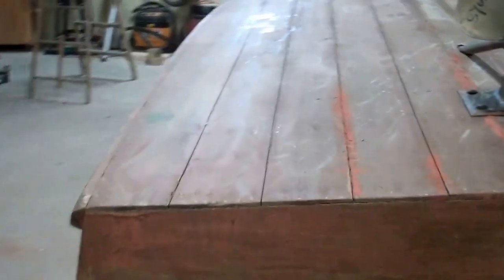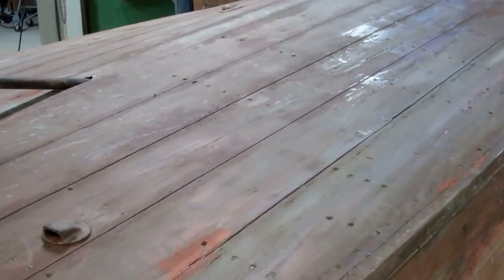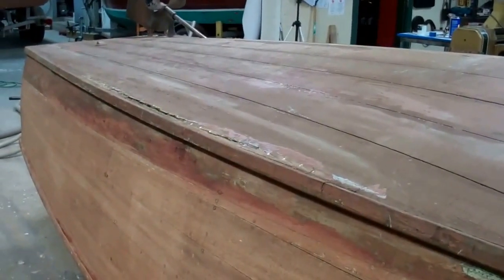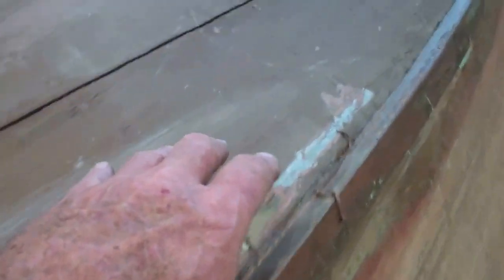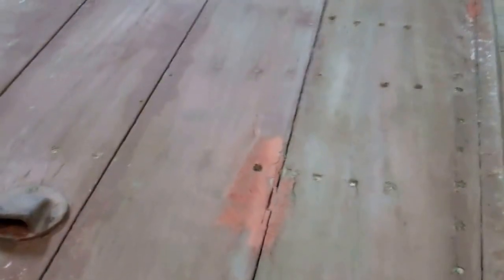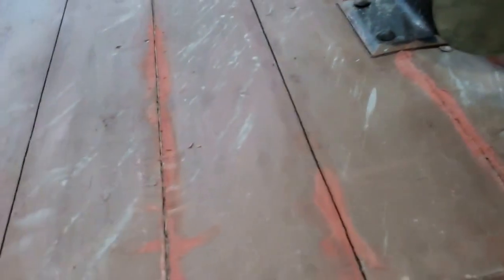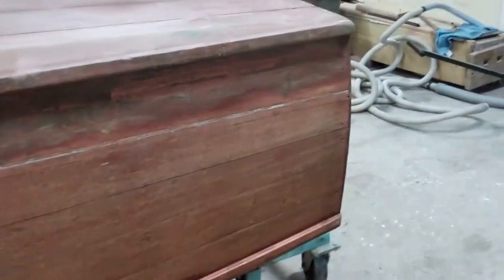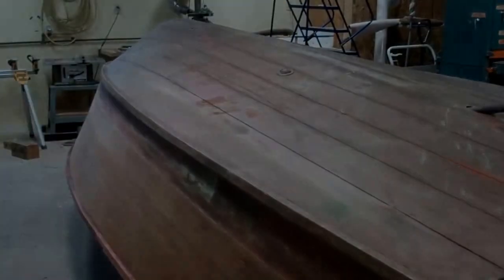Chris Craft Special Sportsman Preservation Begins 6 16 2015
Twilight was just beyond the horizon for the great wood boat marques by the mid-1950s. Plastic was in its ascendency, with the leisure boat market being flooded – pun intended – by growing fiberglass boats promising minimal maintenance requirements and no-leak hulls.
Chris-Craft and is brethren responded in part by innovating framing and planking techniques in an attempt to thread the needle between retaining all that is special about carvel planked and lapstrake wood boats, especially a ride that fiberglass is simply unable to match.
The plastic guys’ marketing focused on their mantra, “Off the trailer and go. No soaking required; no leaks ever.”
Traditional wood boat building methods necessarily translated into the need to let a dry boat just off her trailer to soak-up before she could be floated with confidence. Some folks filler their bilges up to the chine with water while their boats were still sitting on trailers in the hopes of shortening the lag between launching and enjoying their vessels.
Chris-Craft, among others, responded by replacing the inner diagonal bottom planking with plywood, which it sealed with 3M-5200-like material. Voila! Off the trailer and go. No soaking required!
Today we moved an absolutely original Chris-Craft 1957 – possibly 1956 – 17.5-foot LOA “Special Sportsman,” hull # CC-17-3078, into the shop, her plywood inner bottom skin very much intact. Indeed, the varnish applied to all inner surfaces remains glossy as of today.
Other than two minor Dutchmen patches on the port gunwale, she will require no “body work” above the waterline.
We will preserve her original bottom, save for the outermost port plank, which has shrunk and torn itself away from the chines over many years of barn queendom. We will replace this one plank with another that runs full length from stem to transom.
We are digging the putty out of the countersinks wherever the fastener beneath has popped – translates into about ¾ of them.
We will sand to bare wood, seal with 3 coats of CPES followed by the first coats of Interlux 2000E barrier coat. Then the seams, which will have been cleaned manually by then, will be sealed with Interlux Seam Compound (brown 310 below waterline).
Four more coats of Interlux 200E will be followed by 3 coats of Pettit Hard Racing Bronze bottom paint, and we will proceed to the topsides and transom.